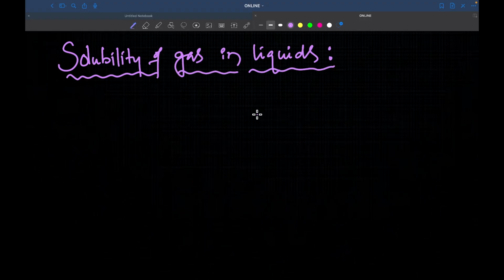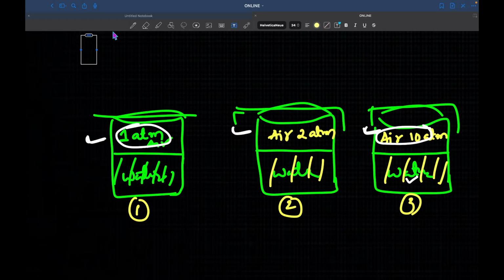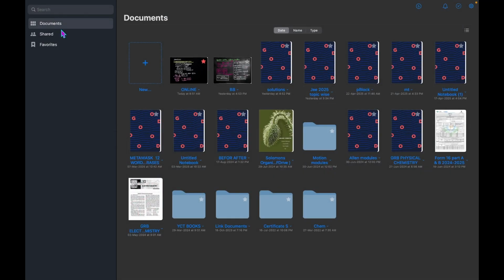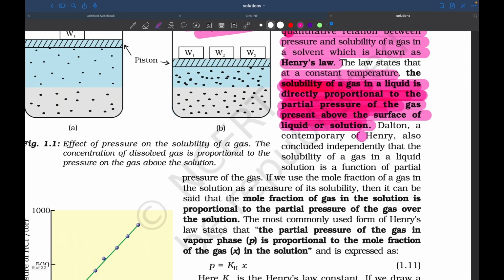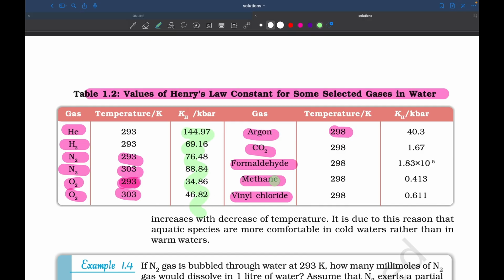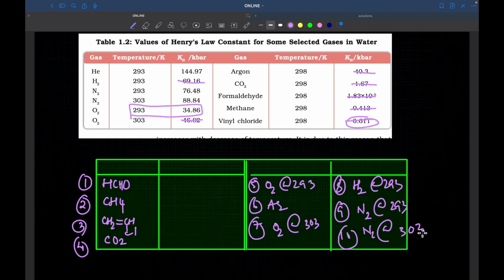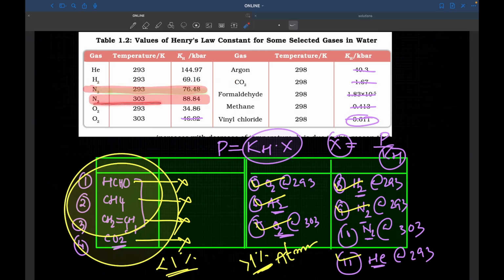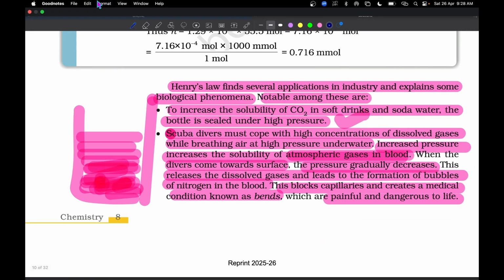Henry"s Constant || solubility of gases in Liquid